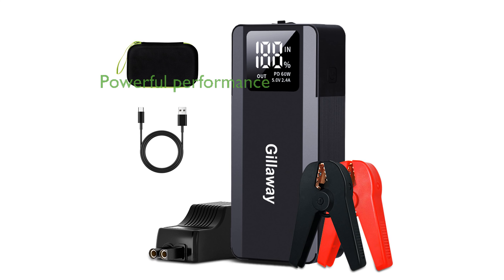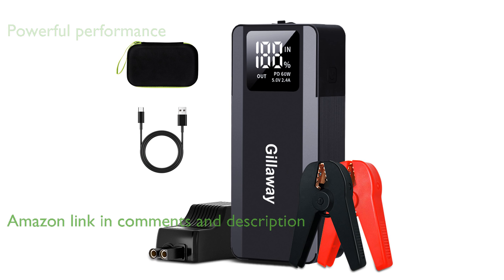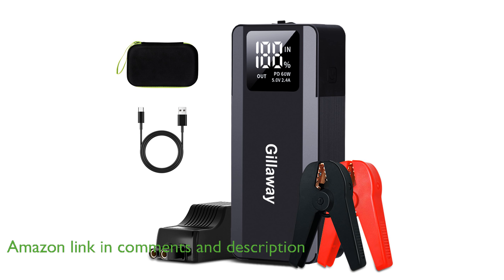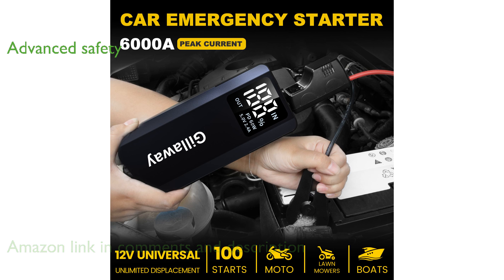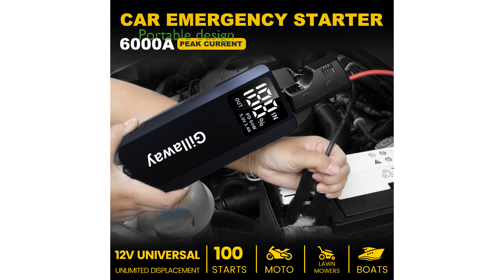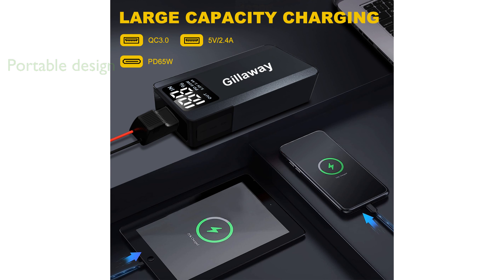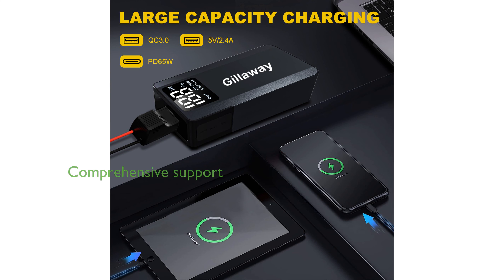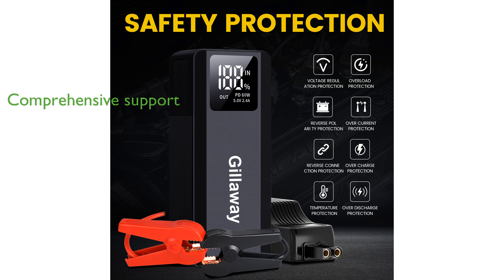REVIEW (2025): Gillaway 017 Jump Starter Pack. ESSENTIAL details.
The Gillaway 017 Jump Starter Pack is a robust device capable of jump-starting a wide range of vehicles with its impressive six thousand ampere peak current.

Designed with safety in mind, it features an advanced protection system ensuring secure usage in various conditions, including extreme temperatures.

Its compact and portable design makes it an easy-to-carry solution, with a durable housing that resists scratches and a clear LED display.

This multifunctional tool also serves as a power bank and flashlight, offering three lighting modes and fast charging capabilities with its Type-C port.

The package includes essential accessories and provides one year of technical support along with responsive customer service.

Overall, the Gillaway 017 is an excellent choice for those seeking a reliable and versatile emergency car battery jump starter.